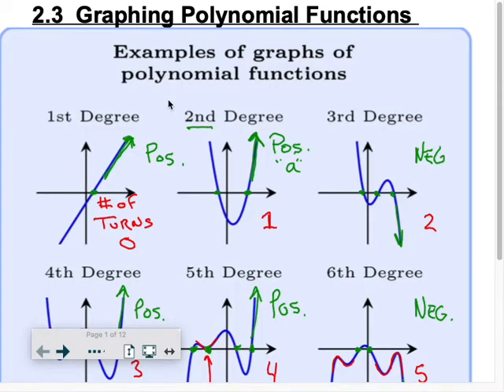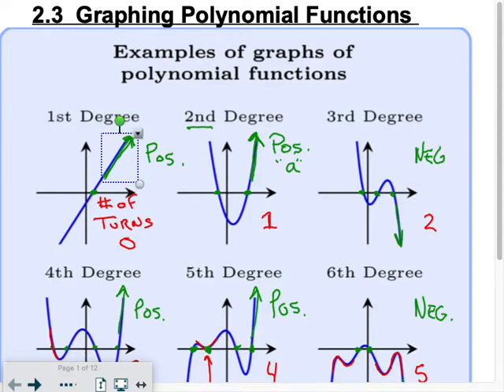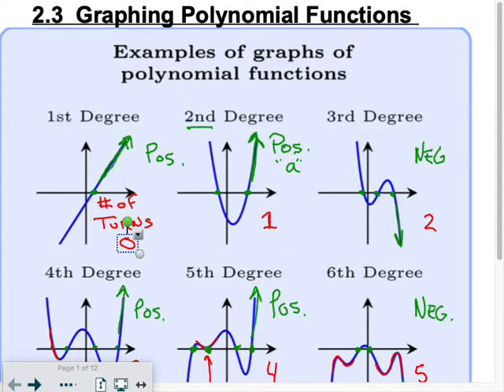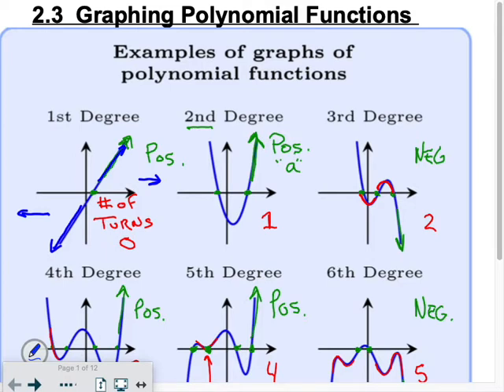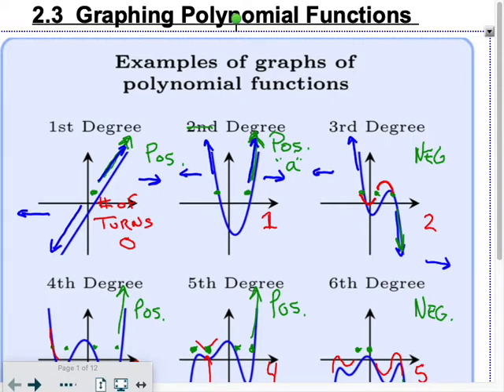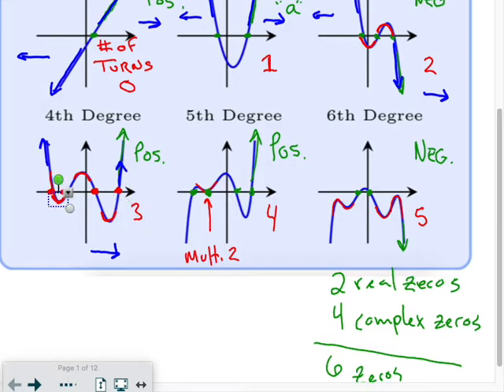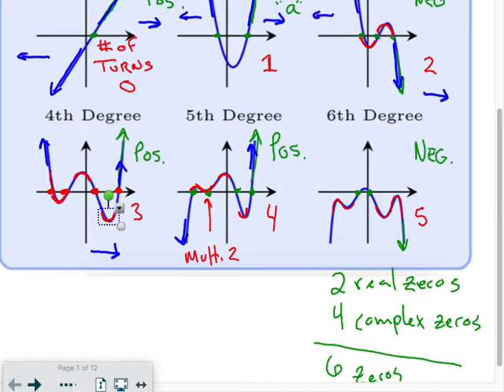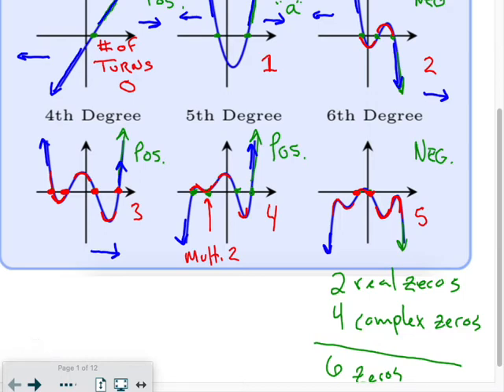2.3.1 - Graphing Polynomial Functions - End Behavior 1